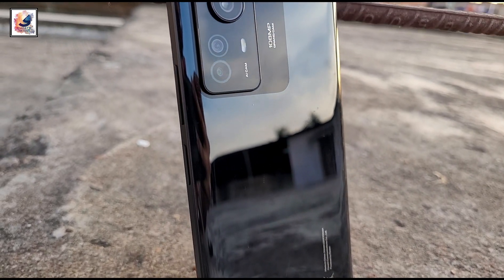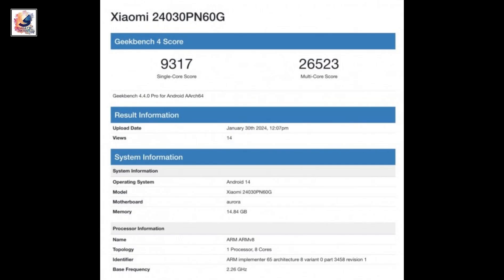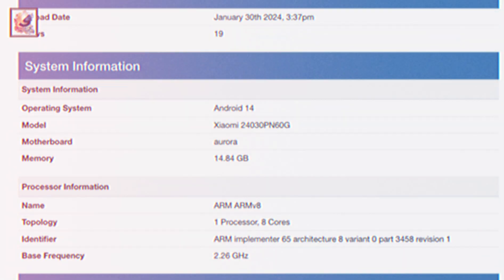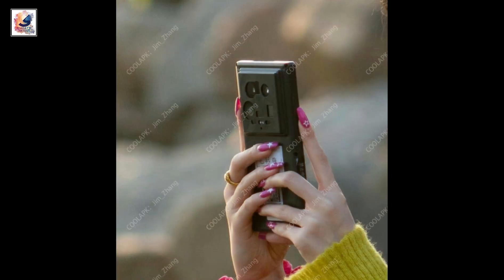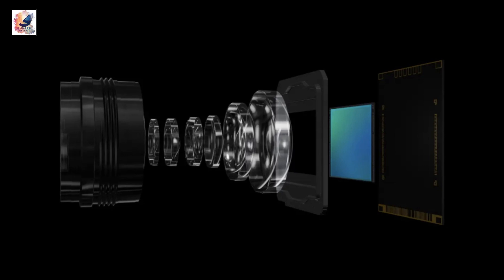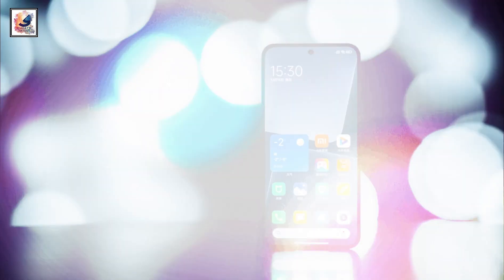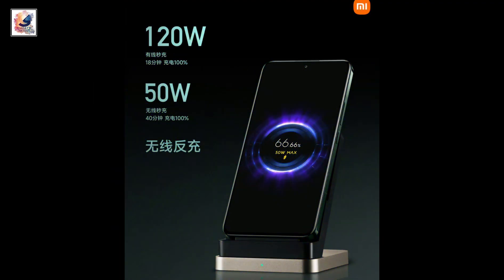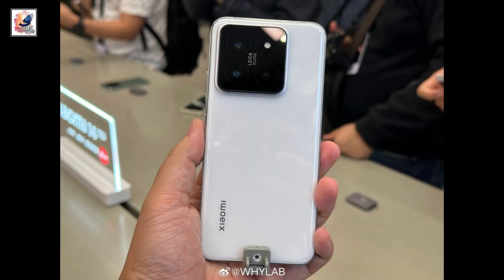Xiaomi 14 Ultra (Xiaomi Mix 5) LIVE: First Look, Release Date, Specs & Rumors or Leaks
About This Video- I like to share with you guys Xiaomi most powerful Flagship is coming. Xiaomi 14 ultra debu on 27th February 2024, This is the Xiaomi 14 Ultra (xiaomi mix5) coming with Snapdragon 8 Gen 3 Chipset and Four 50MP Lytia camera System. and a slightly curved screen. a 50MP Sony LYT-900, 50MP ultrawide sensor, a 50MP 3x zoom sensor with macro mode, and another 50MP 5x zoom sensor  Xiaomi 14 Ultra will have a bigger battery as well. I hope you guys like and enjoy it.

14 ultra,xiaomi 14s ultra
xiaomi 14 ultra launch date
mi 14 ultra
xiaomi 14 ultra specs
xiaomi 14 ultra news
xiaomi 14 ultra 2024